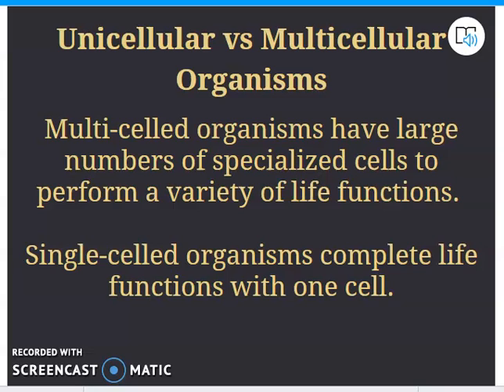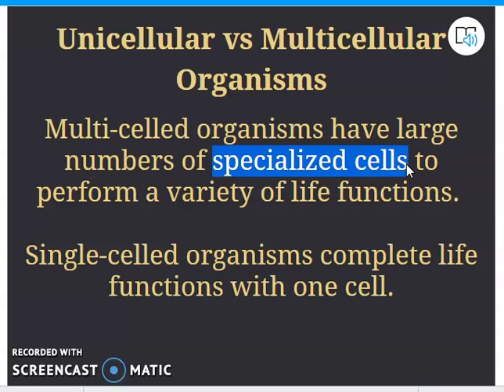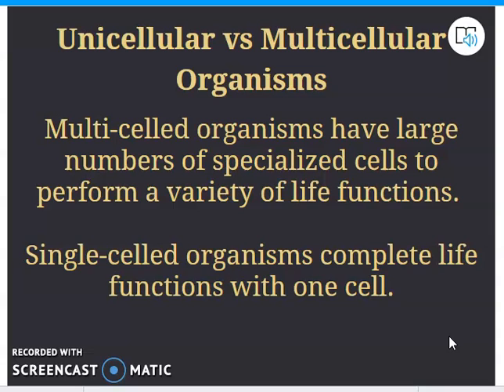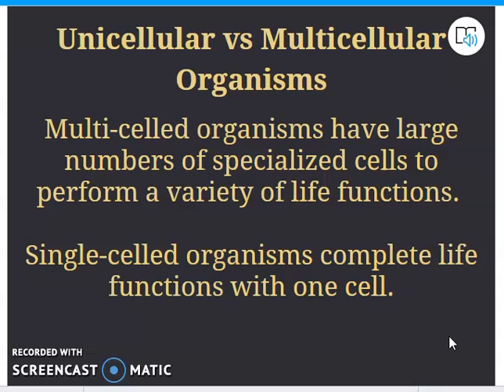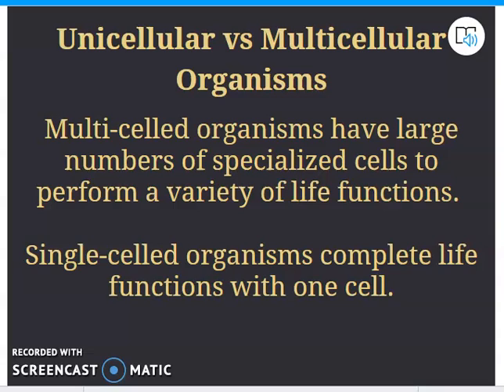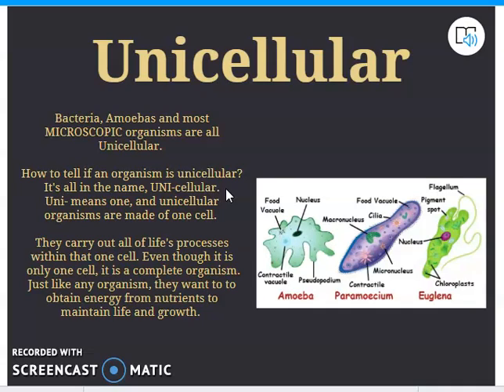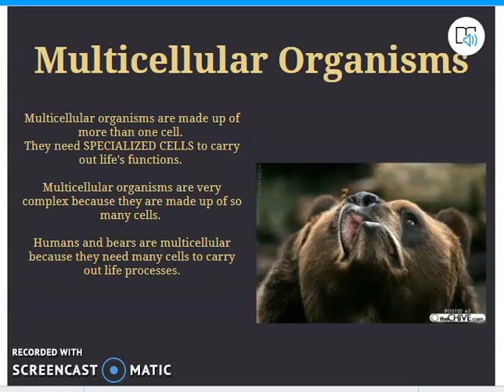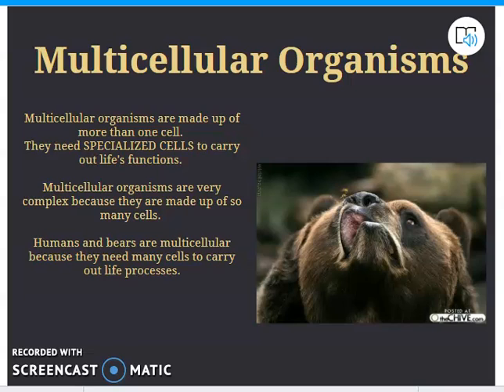UniCellular vs MultiCellular Organisms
Uni vs Multi Celled Organisms